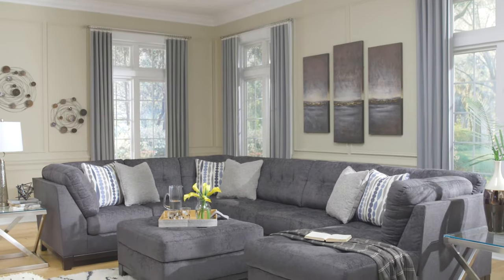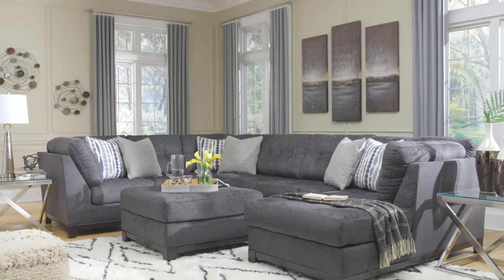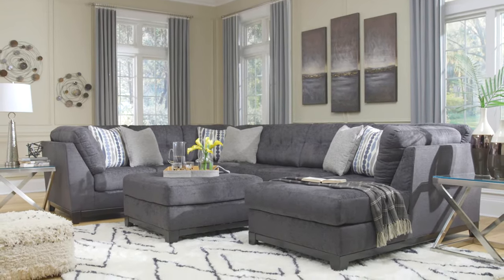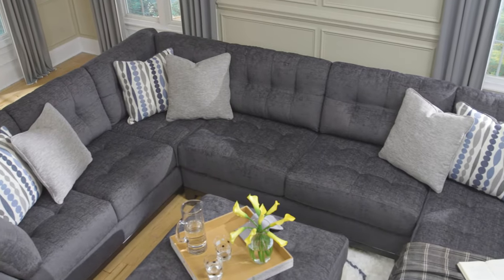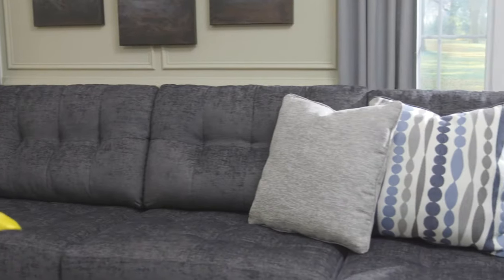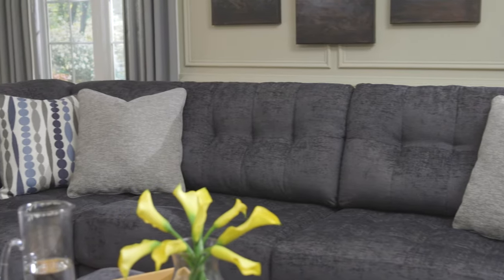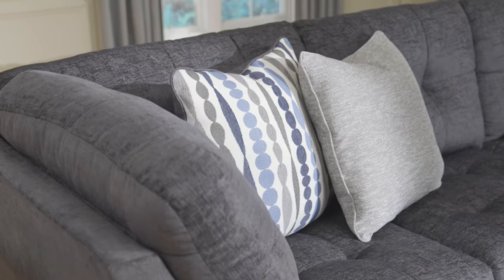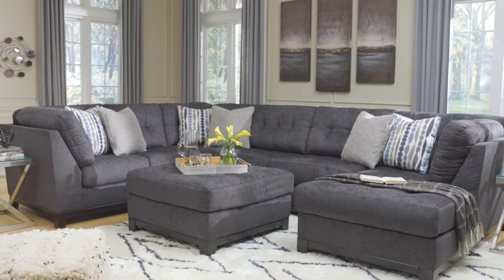Ashley HomeStore | Reidshire Living Room